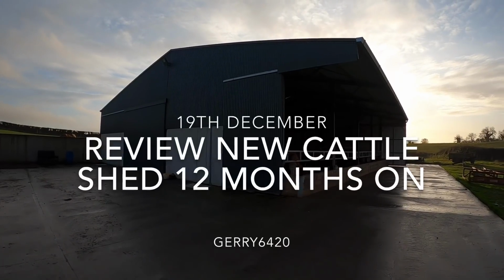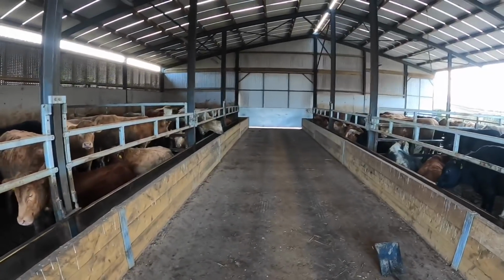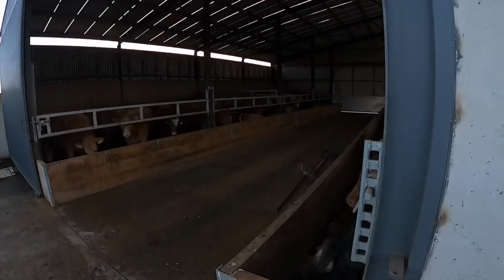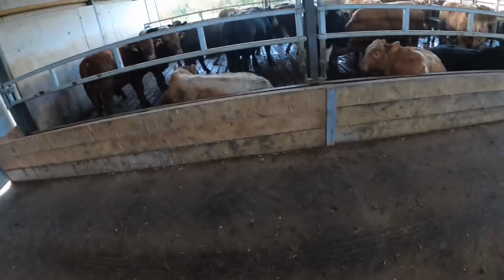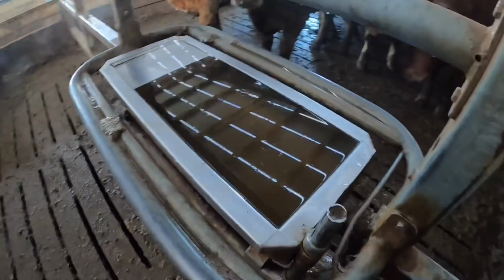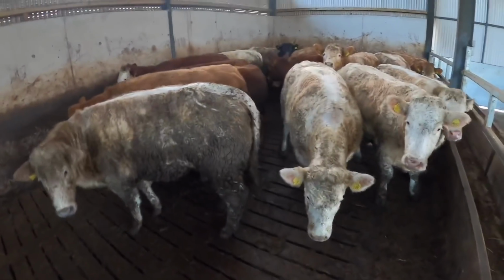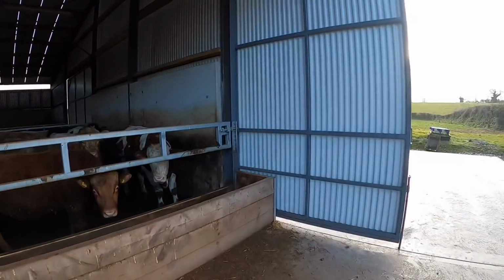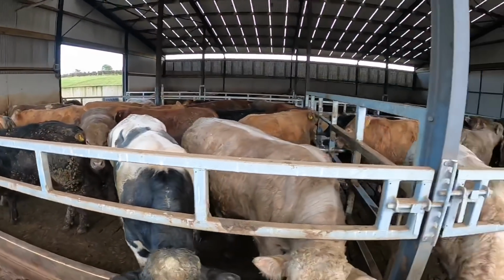REVIEW NEW CATTLE SHED 12 MONTHS ON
in todays video we look at the new cattle shed we built last year. now 12 months on we look at the pros and cons with the shed.

Don't forget to get your merch.